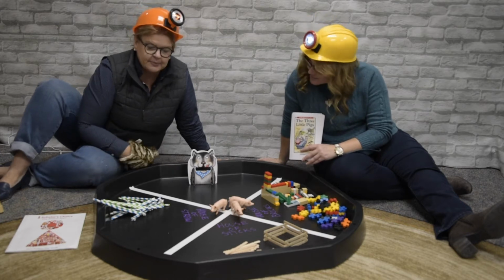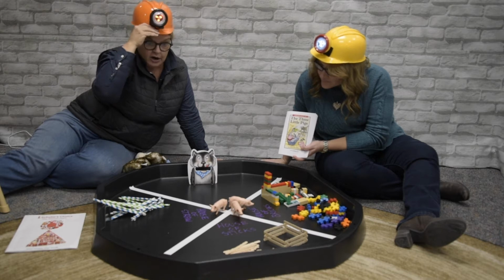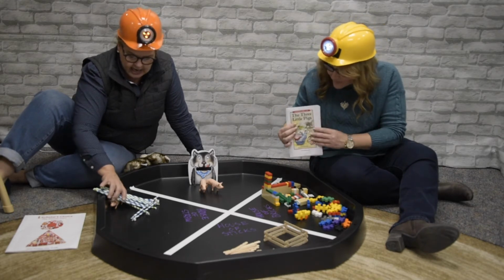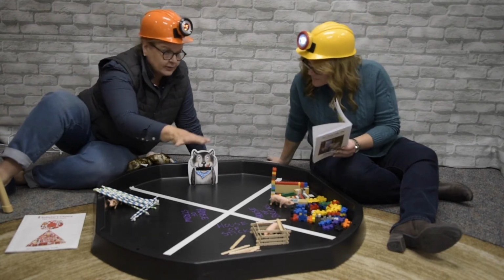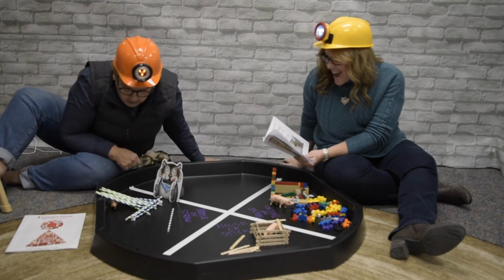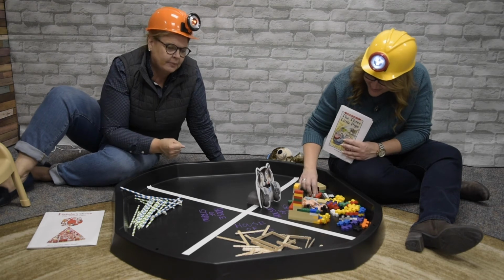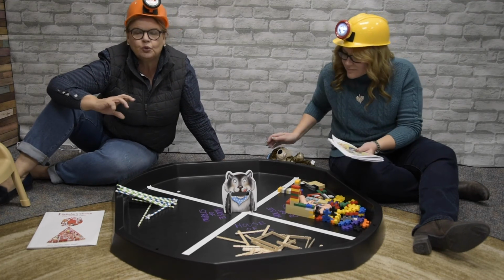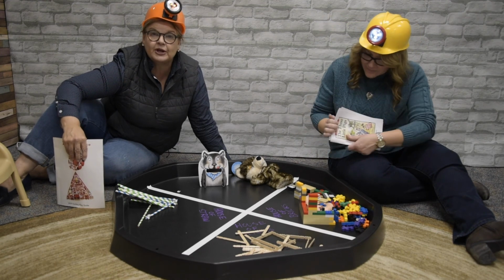Bringing Literacy to Life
It is not only important that you are reading or telling stories to your children, but also that you are interacting with them! Things will become smoother with practice.

Watch this video to see how you can bring stories to life for your children.